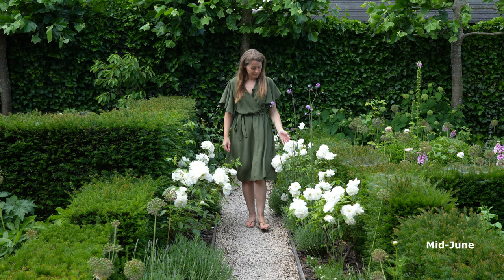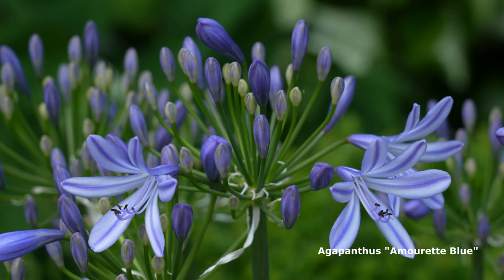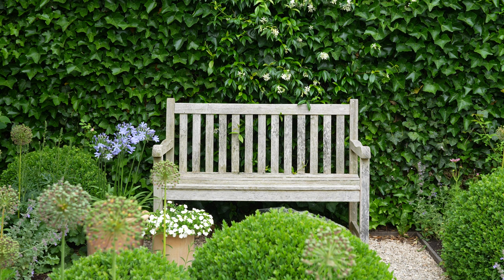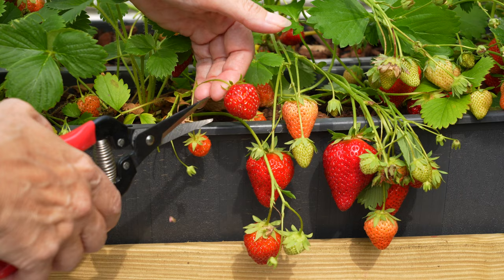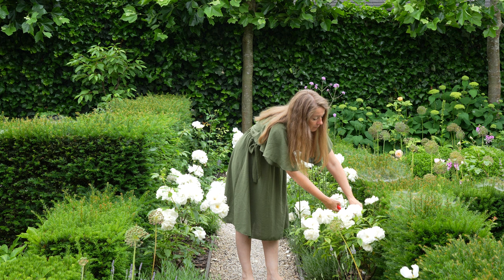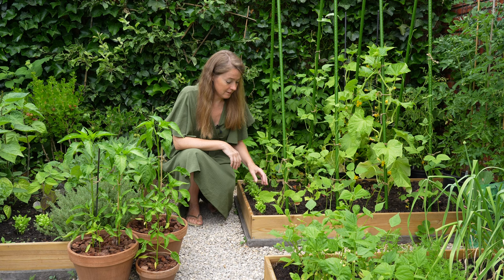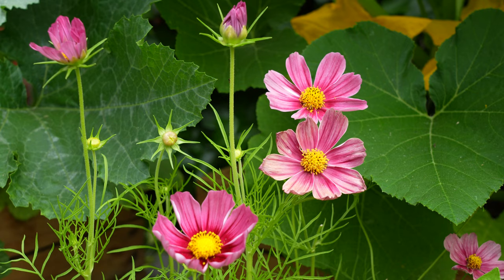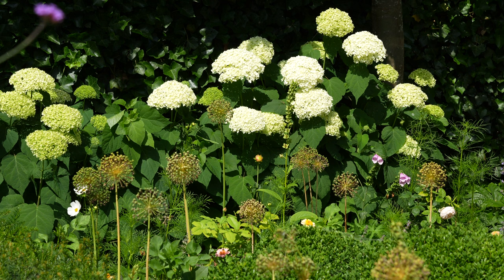My garden in June | Full garden tour. Picking and taste test strawberries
In this video I'll give you a tour in my garden, show you all the plants that are in flower and how my fruits and vege are coming along. I will also be harvesting strawberries and pick my favorite of the 4 types that I am growing on the terrace.

ABOUT ME
My name is Linda, I am a wildlife photographer with a passion for gardening.
I have been gardening since early childhood. I have a small 90m2 garden in the Netherlands, but it is my dream to own a big piece of land with a cottage garden, a large vedgetable garden, orchard, wildflower meadow & forest for wildlife.

On this channel I will show you my garden all year round and will give you gardening tips about pruning, planting, sowing, growing your own fruits & vegde and more.

GROWING ZONE USDA 8B

ABOUT MY WILDLIFE PHOTOGRAPHY
I am a photographer with zookeeping skills and I am on a mission to help wildlife rescue centers all over the world with my skills and becoming a fulltime conservation photographer.

I have a separate Youtube channel where I share my wildlife photography videos:

PRODUCTS:
CALENDARS & CARDS:

Fine art prints of my animal photos are available on my

REFERENCE PHOTOS
A selection of my photos is available as reference for artists: